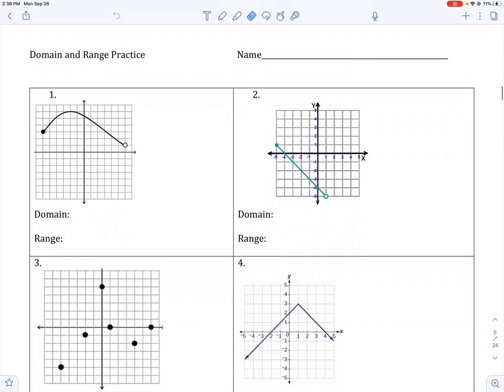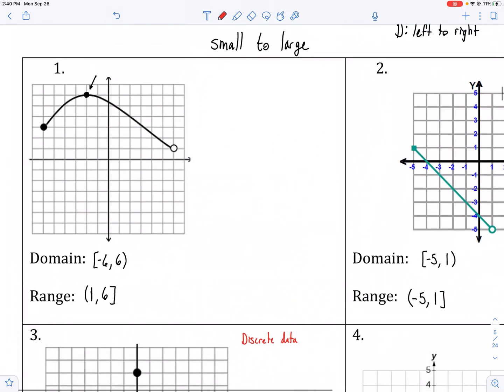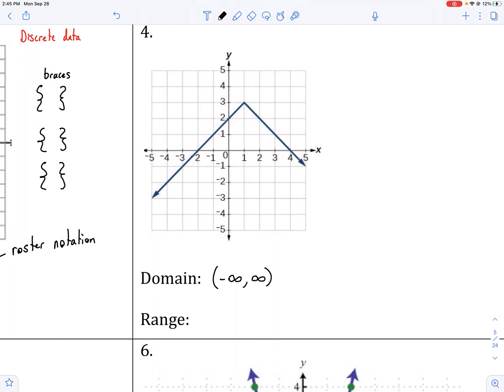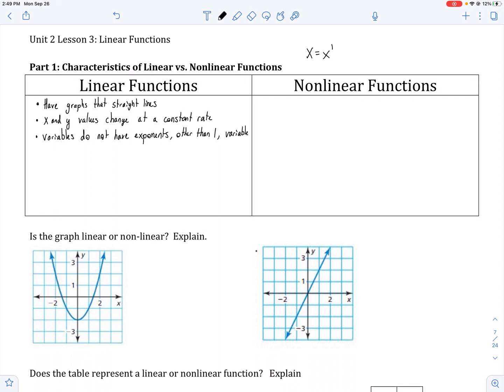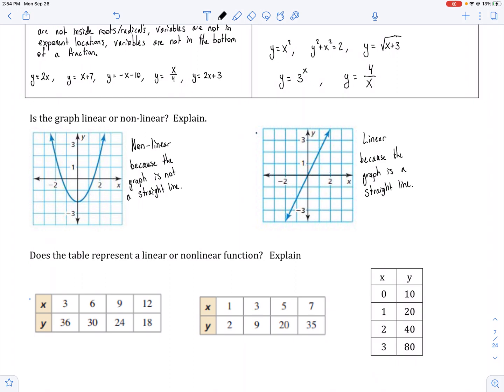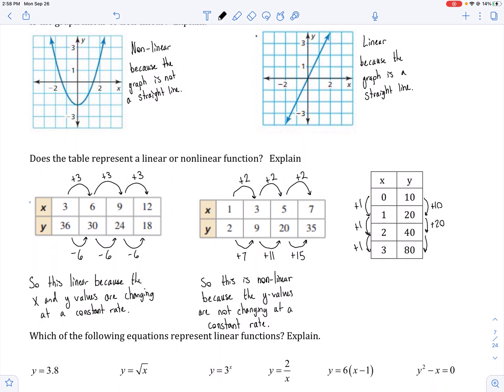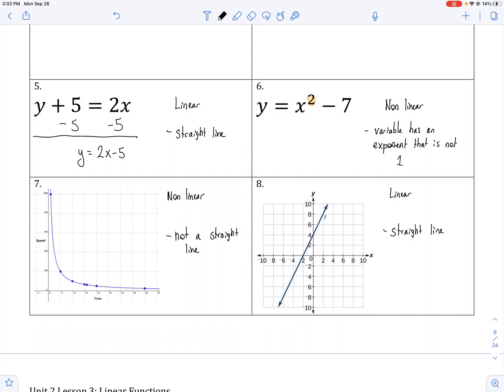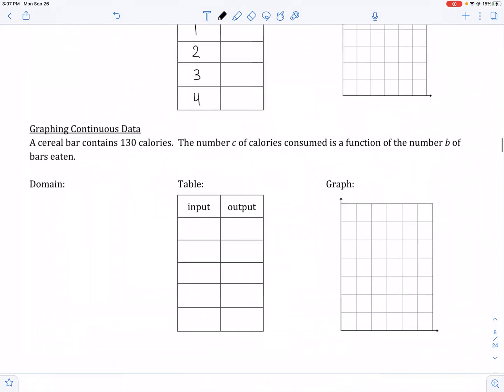Completed A1 Linear vs Nonlinear Functions Notes